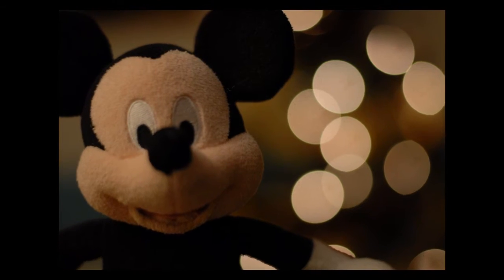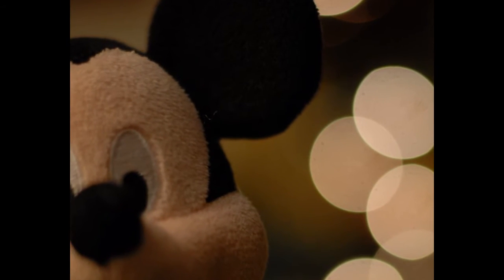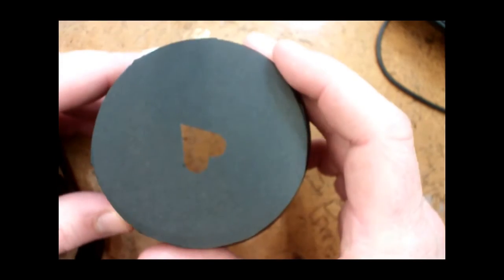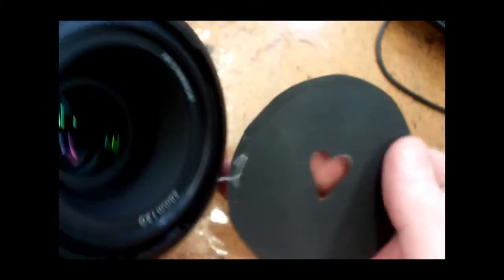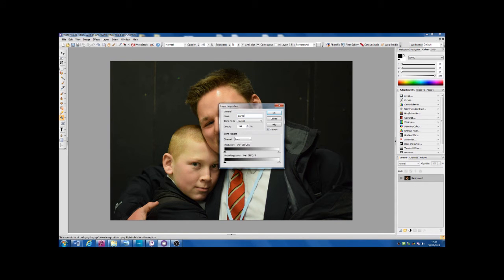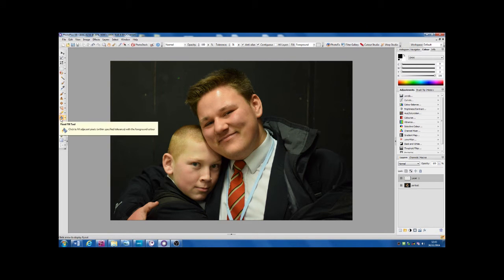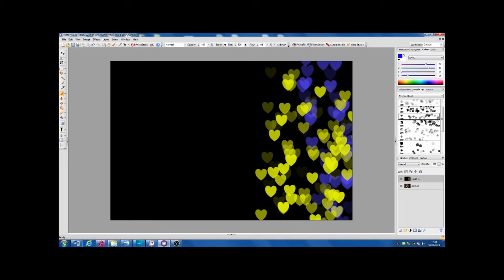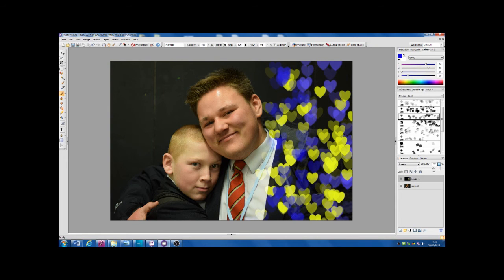Bokeh photography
Give it a go !  its easy ;-)